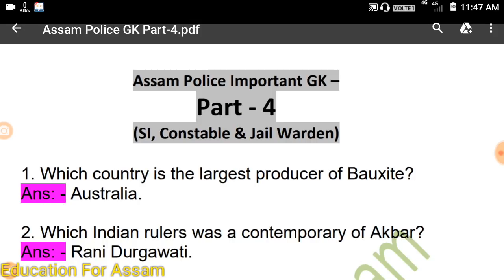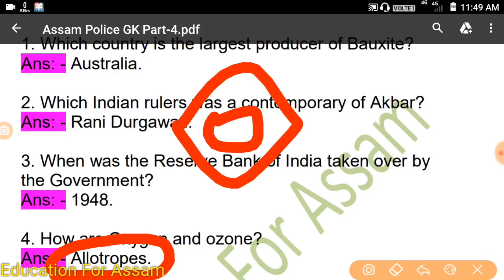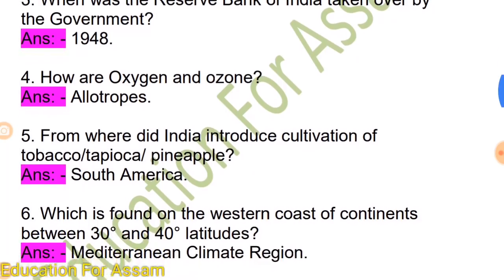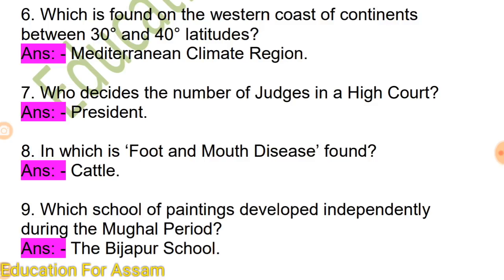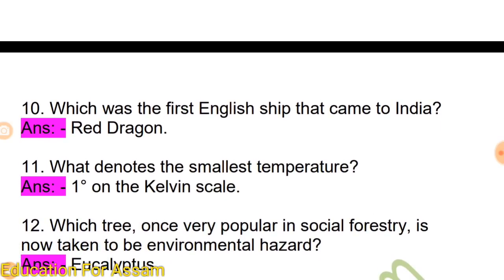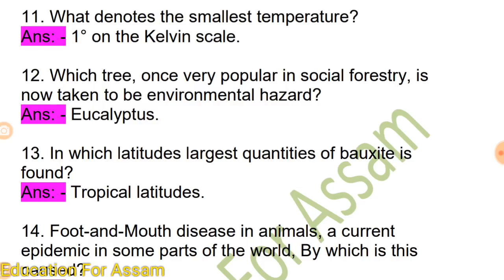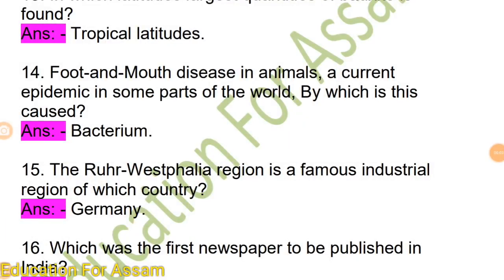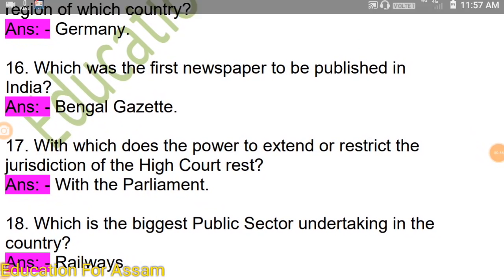Assam Police GK Question_P-9 / SI, Constable, Jail Warder, SSC, APDCL, APSC, DC Office, Railway Exam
Assam Police Exam.
Assam Police GK questions.
Assam Police Important Sessions.

1. Assam Police Recruitment 2018
2. Assam Police Constable Recuitment 2018
3. Assam Police Jail Warder Recruitment 2018
4. Assam Police Admit Card
5. Assam Police Jail Warder Admit Card
6. How To Download Assam Police Admit Card
7. How To Download Jail Warder Admit card
8. Assam Police Exam Video on YouTube
9. Assam Police Admit Card Date
10. Assam Police Written Exam Video on YouTube
11. Assam Police Exam Video Class
12. Assam Police SI Written Exam Video on YouTube
13. Assam Police SI Exam Video
14. Assam Police Constable Exam Video
15. Assam Police Exam GK Question
16. Assam Police Exam History Question
17. Assam Police Exam Maths Question
18. Assam Police Exam Reasoning Question

Railway Exam Preparation Playlist Subjectwise -